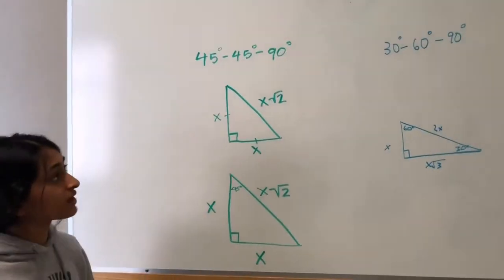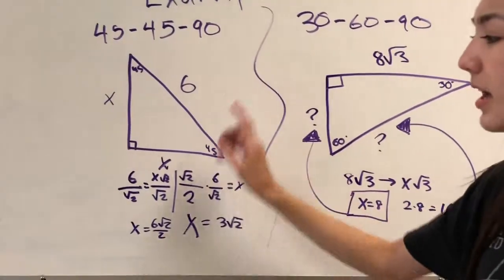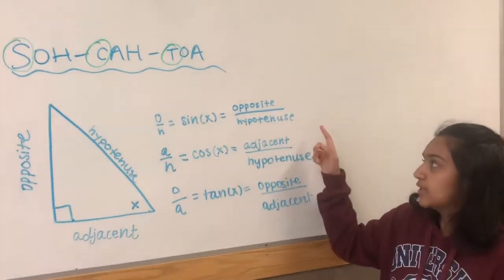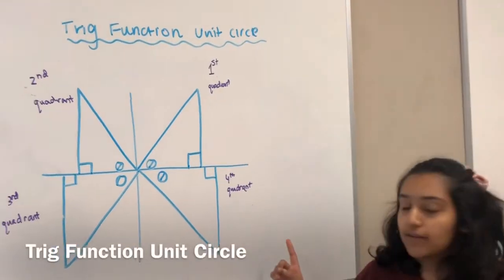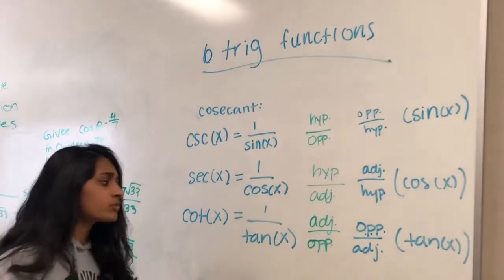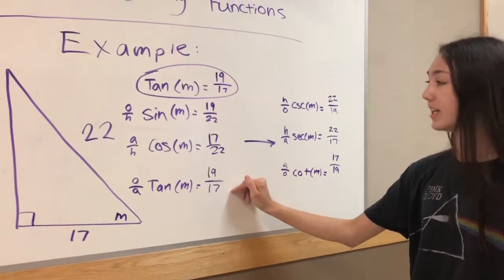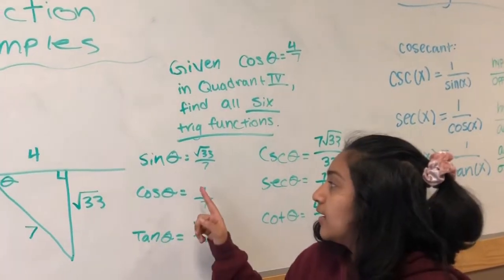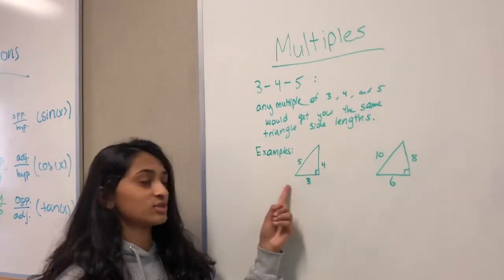Right Triangles: Saya, Liyana, Rhea